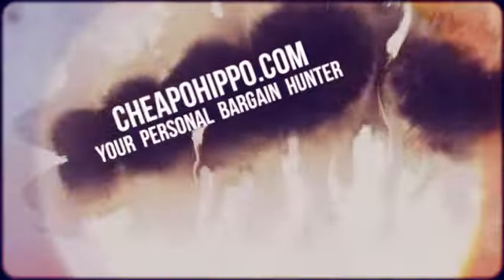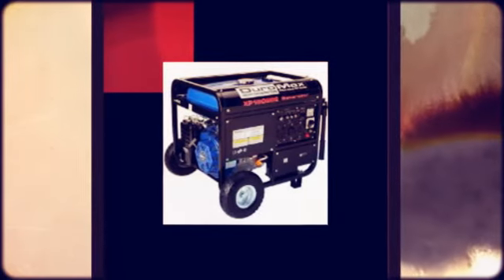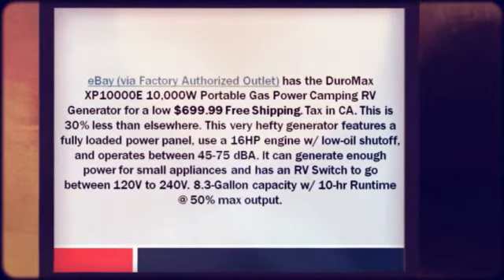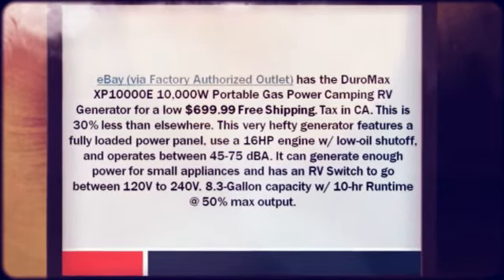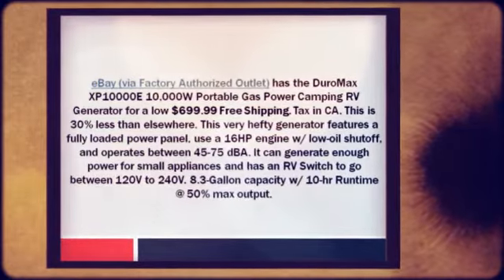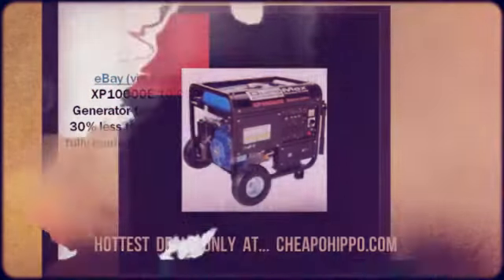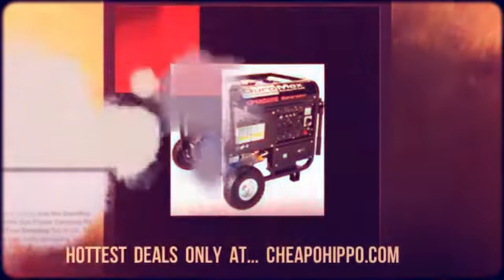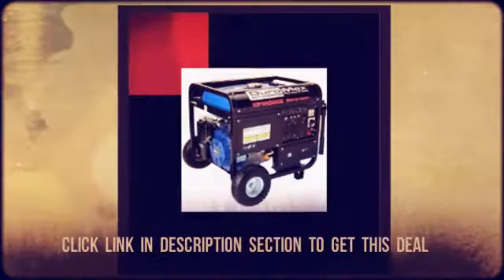DuroMax 10,000W Portable Gas Power Camping RV Generator $699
DuroMax 10,000W Portable Gas Power Camping RV Generator $699.99 at eBay